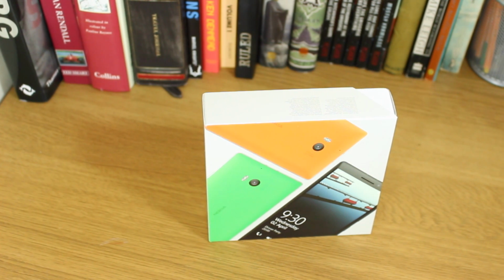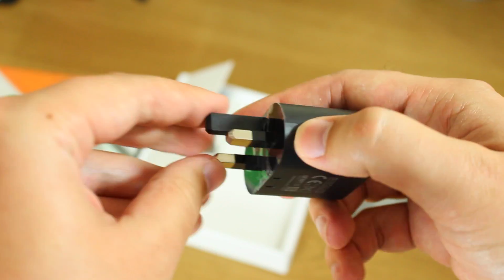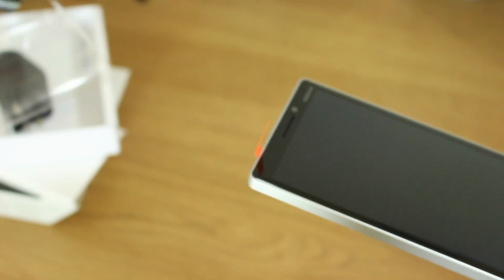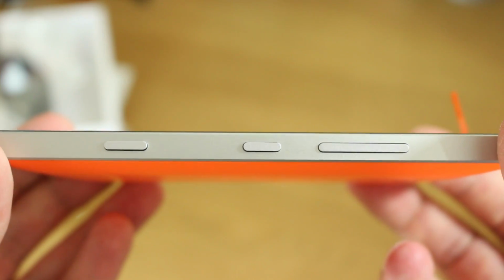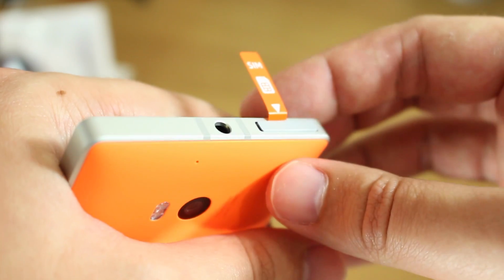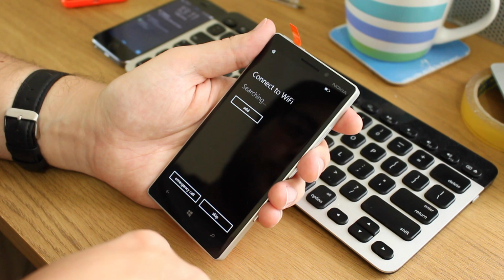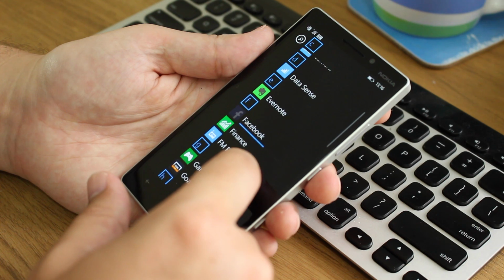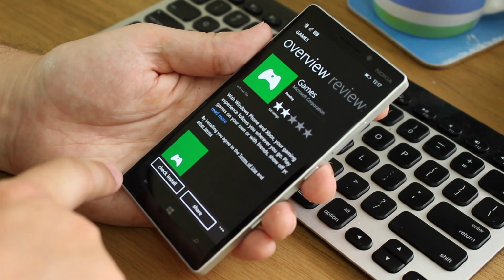Nokia Lumia 930 unboxing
Cam unboxes the brand new Lumia 930. It's the latest Windows Phone flagship, and the first high-end device to ship with WP 8.1 out of the box. Specs aren't bad either. It has a 5-inch, 1080p ClearBlack AMOLED display and a quad-core Snapdragon 800 processor with 32GB storage and 2GB RAM. What's more, with a 20MP PureView camera and dual-LED flash, it should provide fantastic images.

Spin to win for all the latest cell phone news, reviews, and more.